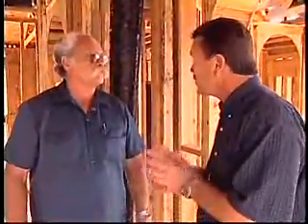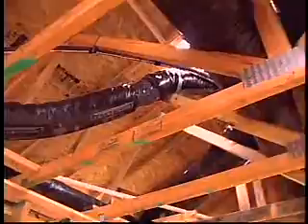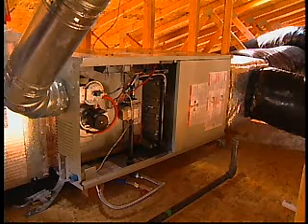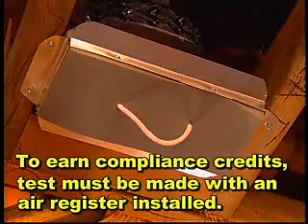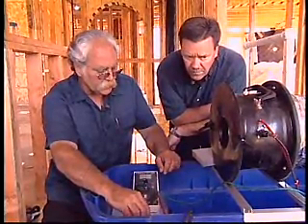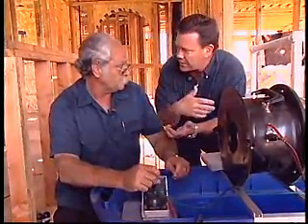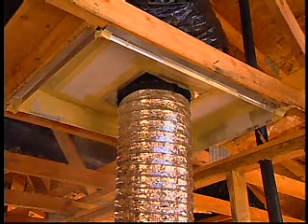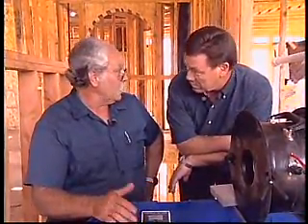HVAC Duct Installation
Home Energy Rating System (HERS) Rater Scott Johnson discusses some of the problem areas in duct installation. In this video, he also performs a smoke test to detect leakage.